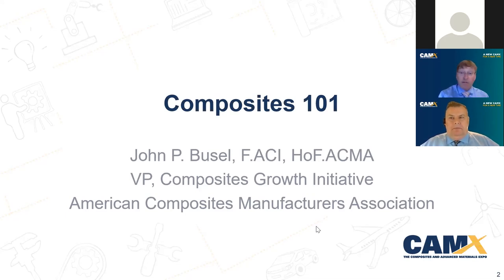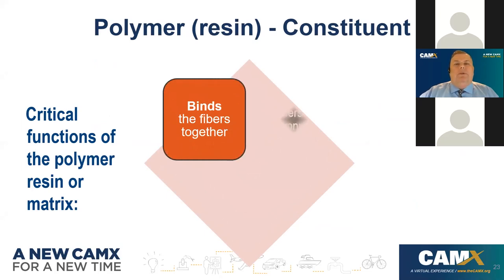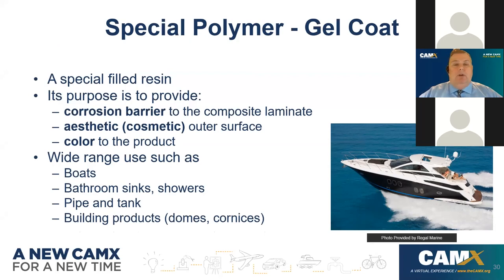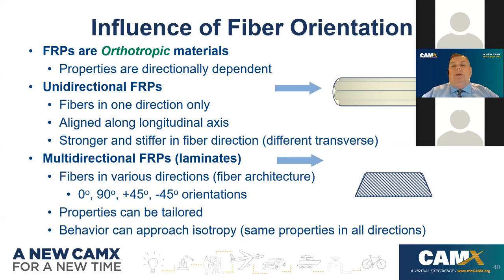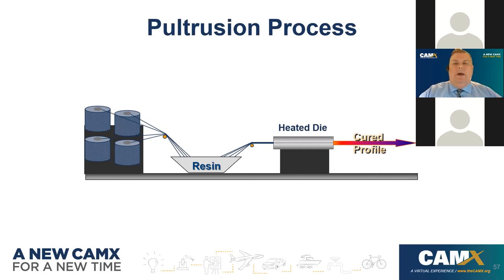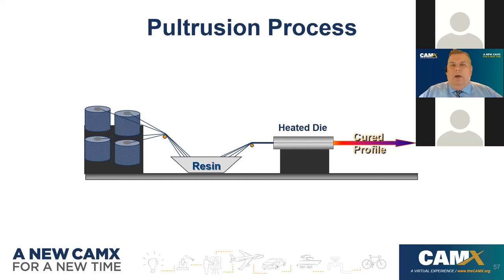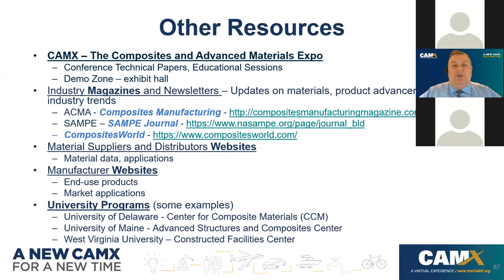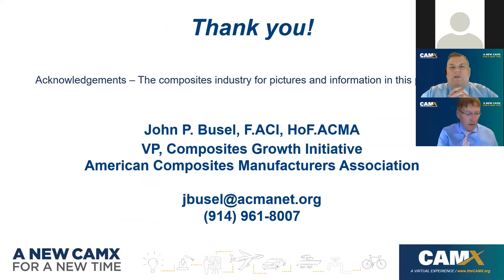CAMX 2020 Webinar - Composites 101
CAMX 2020 Webinar – Composites 101 – presented by John Busel, Vice President, Composites Growth Initiative of the American Composites Manufacturers Association (ACMA).

CAMX 2020 | A Virtual Experience is scheduled to kick off on Monday, September 21, and continue through the week with live featured panels and sessions, real-time Q&A with speakers, a robust exhibit hall, networking opportunities and a multitude of on-demand content. For more information on the event, visit thecamx.org. We look forward to seeing you there!